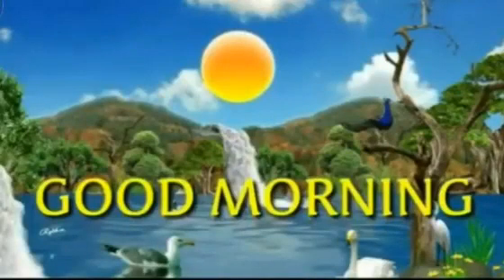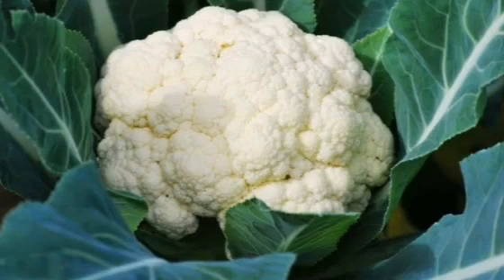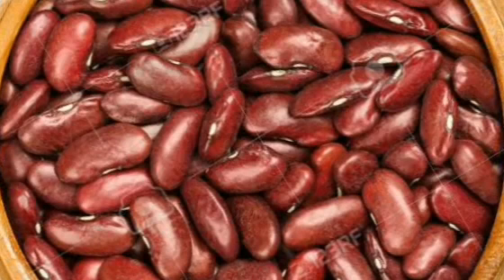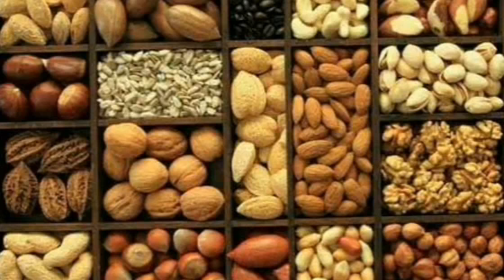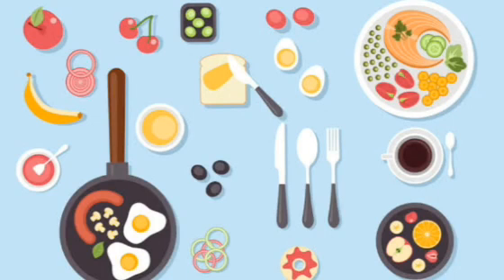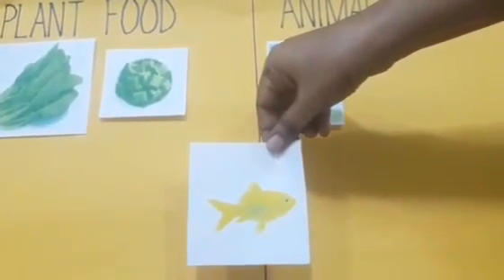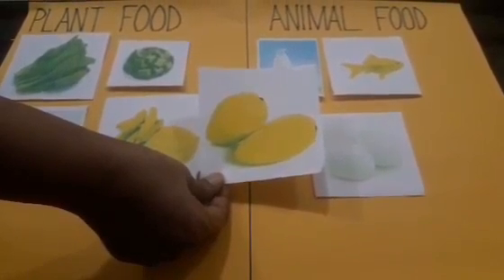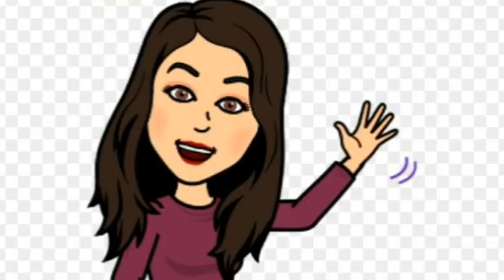Plant n Animal food with Ajita teacher | Senior KG | North Point's Twinkling Stars